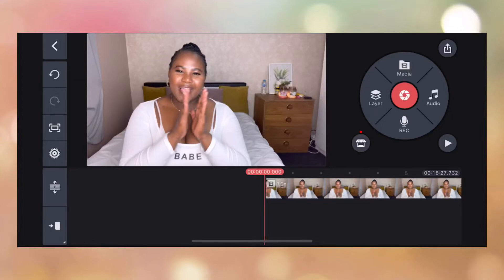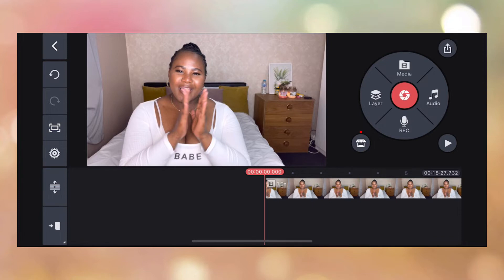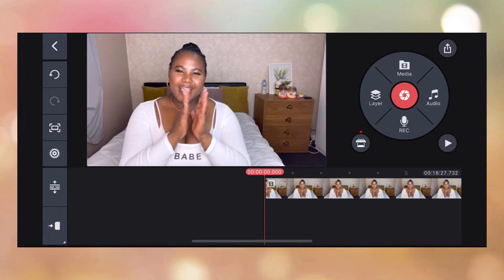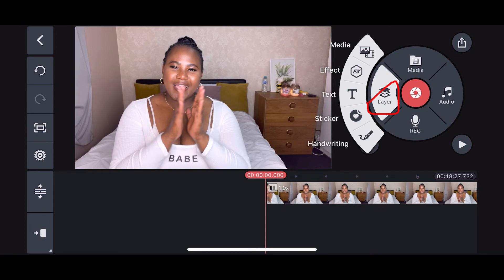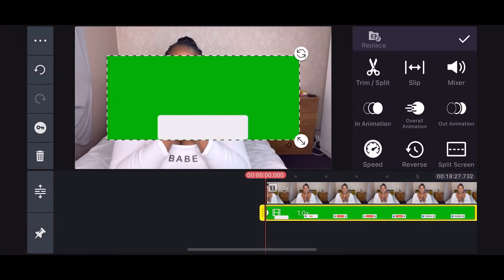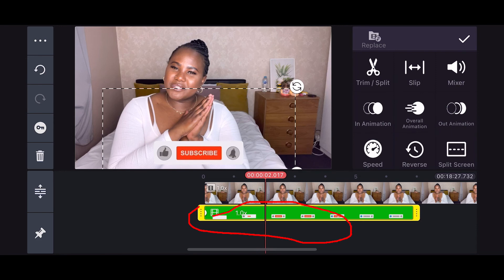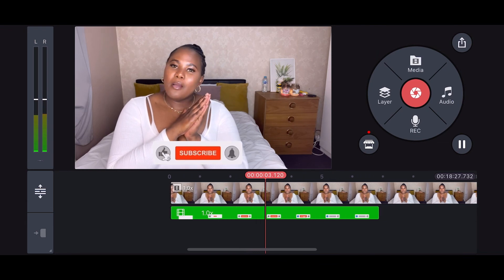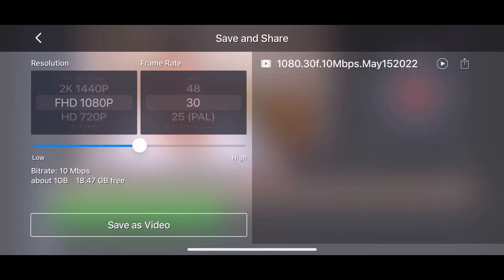HOW TO USE GREEN SCREEN IN KINEMASTER BEGINNER FRIENDLY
In this video I am going to show you how to use a greenscreen in Kinemaster app. This is a simple step by step Kinemaster tutorial that shows you how to use greenscreens on Kinemaster video editor.